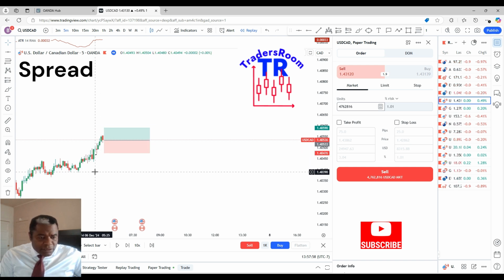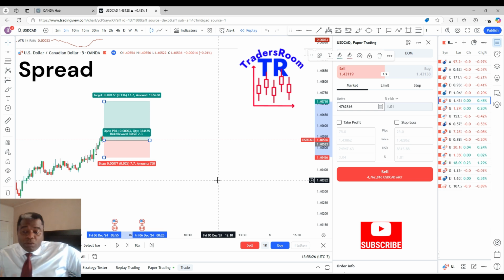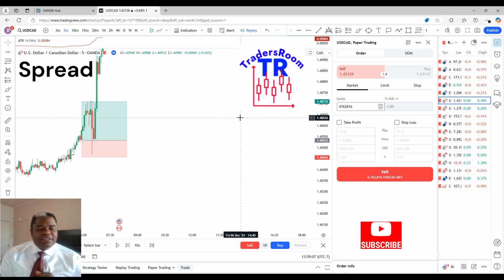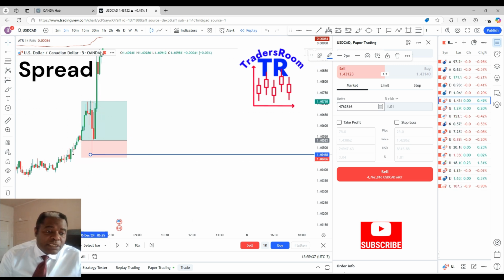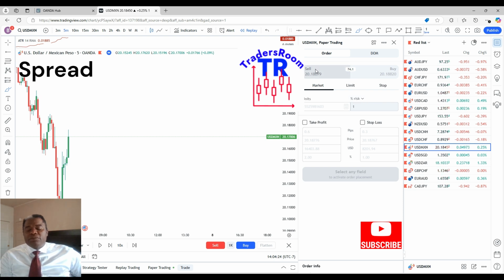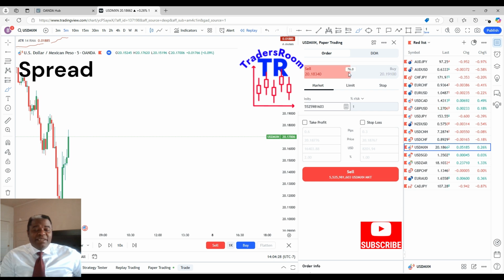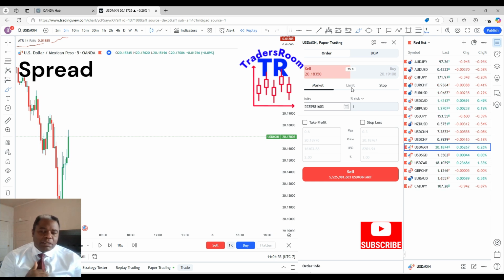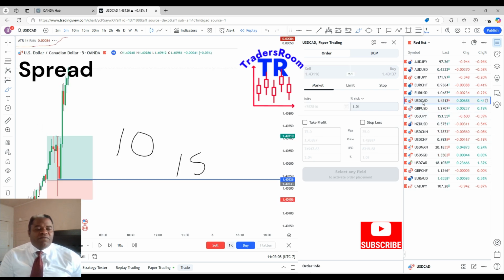Forex trade Tutorial: What is spread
The Tradersroom is a cutting-edge hub designed for digital trade and Forex trading education. It blends a professional trading environment with a modern learning space, enabling traders to execute strategies and gain knowledge effectively. Key highlights include:

Trading Floor: Equipped with state-of-the-art computers, multi-screen setups, and high-speed internet, ideal for real-time digital trading activities.

Market Analysis Tools: Live market feeds, advanced charting software, and news terminals displayed on large monitors to keep traders updated and informed.

Education Zone: A dedicated training space featuring interactive whiteboards, projectors, and comfortable seating for workshops, strategy sessions, and seminars.

Collaboration Spaces: Relaxed areas for brainstorming, mentoring, and group discussions, fostering a community of shared growth and expertise.

Knowledge Center: Access to an extensive library of digital and physical resources, including e-books, tutorials, and Forex trading manuals.

Professional Ambiance: A sleek, modern design with an emphasis on functionality and comfort, creating an inspiring environment for traders and learners alike.

The Tradersroom is the ultimate destination for aspiring and seasoned traders, offering the tools, knowledge, and space needed to excel in digital trading and master the Forex market.